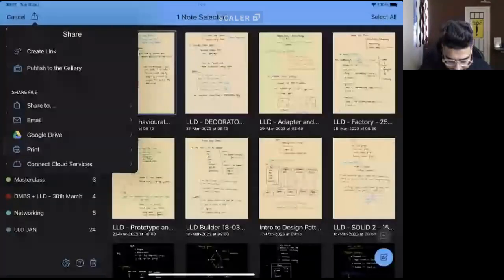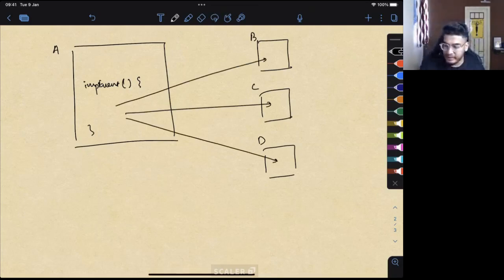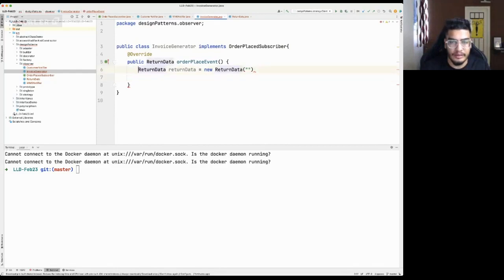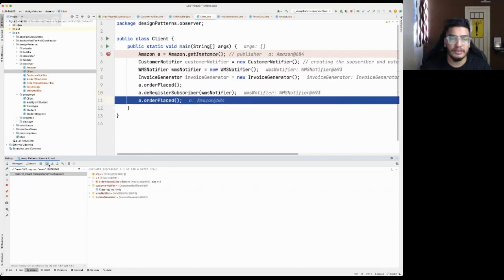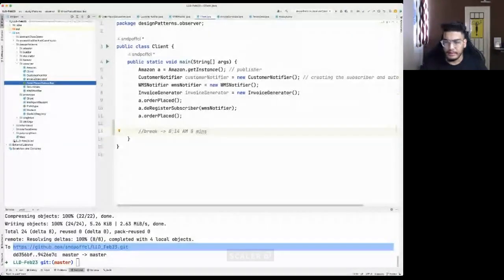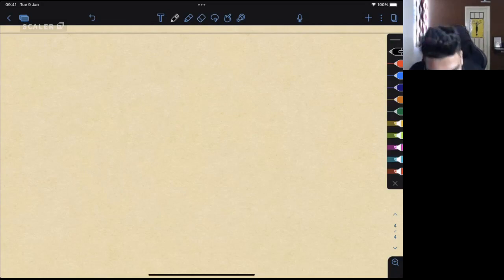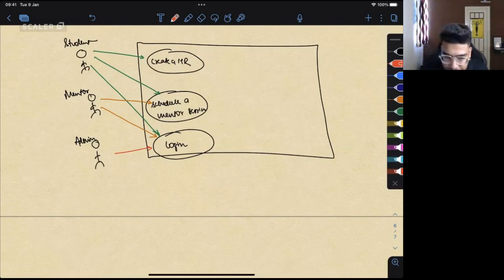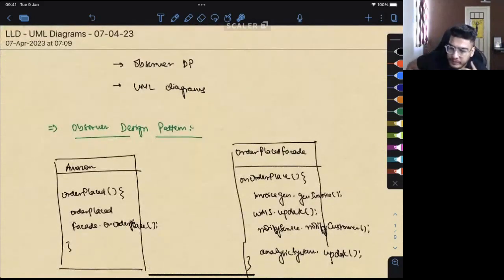LLD_ UML Diagrams - Class _ Scaler Academy